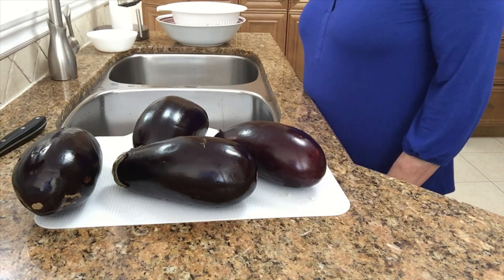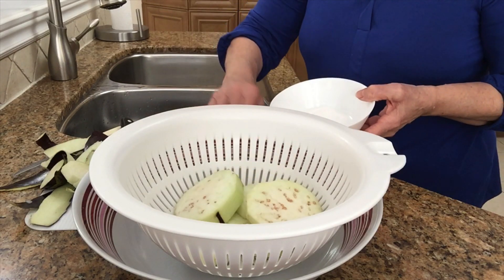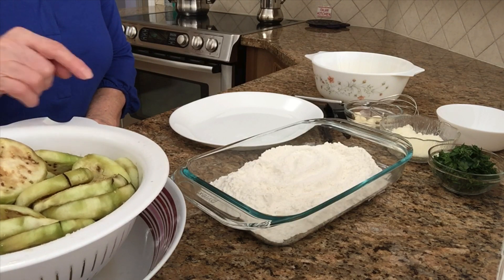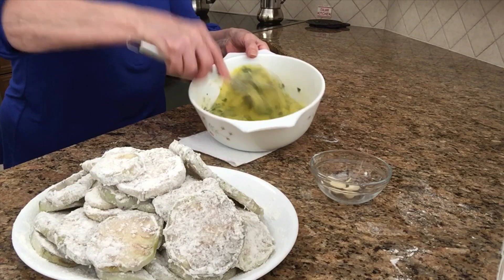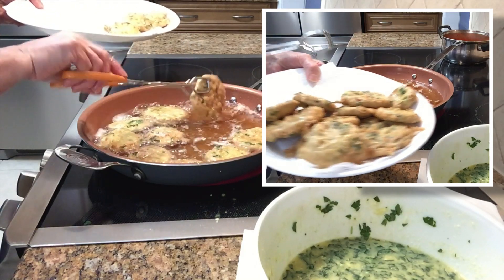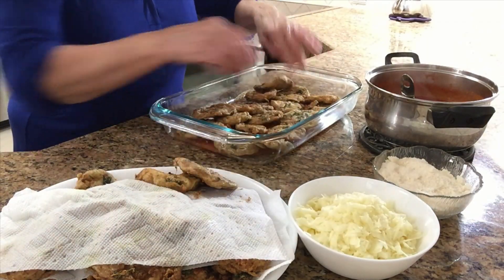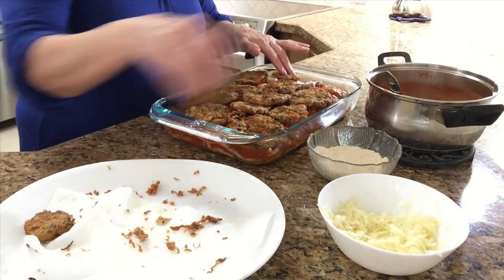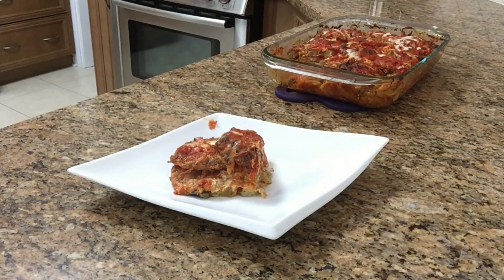DELICIOUS Eggplant Parmigiana | Italian Home-Style in a Red Pepper Tomato Sauce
It just keeps getting better, Nonna whips up a mouthwatering version of the classic Eggplant Parmigiana using a simple technique to get your eggplant tasting oh so savoury; look out for the star appearance of Nonna’s tomato sauce: DELICIOUS Red Pepper Tomato Sauce | Quick and Easy!

✿ INGREDIENTS ✿
Eggplant- 4 Large
Sea Salt - 1 Tablespoon for Eggplant Draining, 1/4 Teaspoon for Egg Mixture
Eggs - 8
Italian Parsley - 1/2 Cup
Pecorino Cheese - 1/2 cup
Vegetable Oil - 2 Cups
Tomato Sauce - 1/2 Litre
Parmesan Cheese - 1/2 Cup

✿ DIRECTIONS ✿
Prep the Eggplant
Wash and peel the 4 eggplants.
Slice the eggplants into 1/2-inch-thick slices.
Place eggplant slices in a large colander and sprinkle with a tablespoon of sea salt, shake them up to ensure good salt coverage.
Let the salted eggplants sit for 30 min, colander should be placed in a deep dish or bowl to collect the excess water.

Once drained, dip/cover each side of the eggplant slices in flour so they are nicely coated and keep them aside in a plate.

Get your Egg Mixture Ready!
In a large bowl, add in 8 eggs, 1/2 cup of Italian parsley, 3 garlic cloves (crushed), 1/2 cup pf pecorino cheese and 1/4 teaspoon of sea salt. Whisk the mixture until well combined.

Time to Fry
Heat up 2 cups of vegetable oil in a deep frying pan.
Once the oil is hot, start dipping the floured eggplant slices in the egg mixture so they are nicely coated, then place them in the pan of oil.
✭ TIP - prior to frying, add 1 tiny drop of the egg mixture to the oil to test if it’s hot enough, once you hear the sizzle turn the heat down to medium and you are ready to go.
Fry the eggplant slices for approximately 1 minute per side, or until golden.
✭ TIP: Place the fried eggplant on a paper towel lined dish, with paper towel in between layers - great to absorb excess oil!

Time to Build the Parmigiana
Using a large oven safe baking dish (Nonna uses a 9’x13’ glass baking dish in this video) add a layer of tomato sauce to the bottom.
Add one layer of fried eggplant slices.
Sprinkle with mozzarella (generous amount) then some parmesan, and another few ladles of tomato sauce.
Repeat steps above until all 3 layers are complete.  Watch Nonna for proper layering techniques.

Time to Bake
Bake the parmigiana uncovered for 35 minutes at 375°.

Remove from oven and its ready.

Mangia!